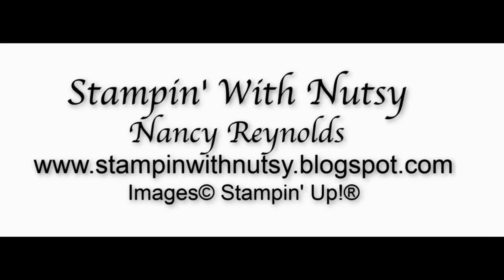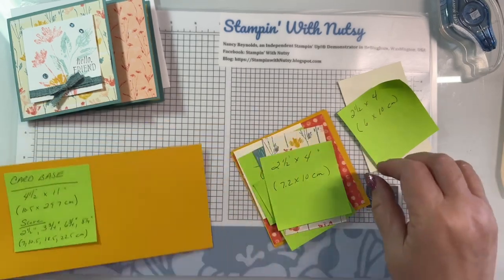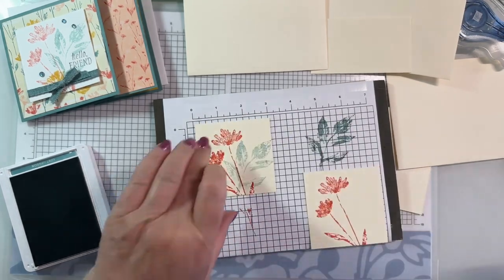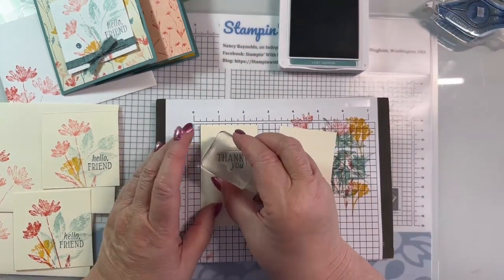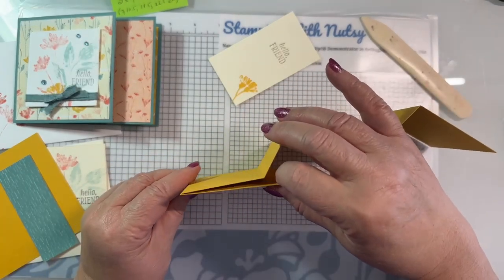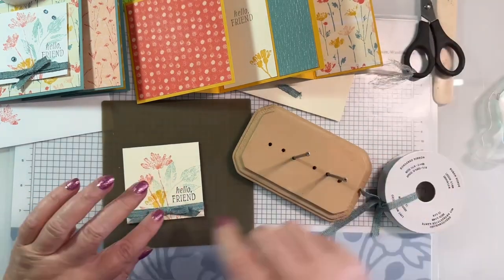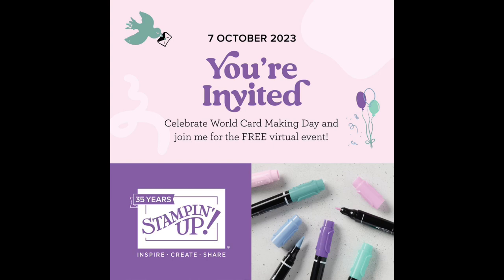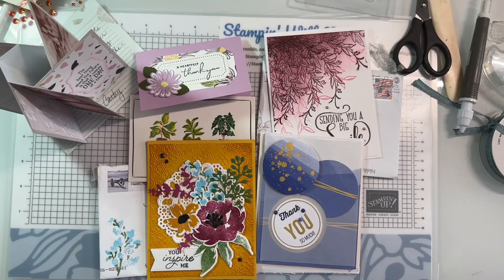Three Panel Accordion Card - 9/15/23 FB Live Replay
Measurements:
Cardbase - 4 1/4” x 11” (10.5 x 29.7 cm)
SCORE: 2 1/2”, 3 3/4”, 6 3/4”, 8 1/4” (7 cm, 10.5 cm, 18.5 cm, 22.5 cm)
Layer - same color as cardbase - cut 2 at 4 1/4” x 4 1/4” (10.5 x 10.5 cm)
Basic White for focal piece on front - 3” x 3” (8 cm x 8 cm)
DSP 1 - for front - 4” x 4” (10 cm x10 cm)
DSP 2 - for middle - 1 1/2” x 4” (4 x 10 cm)
Basic White for second piece - 2 1/4” x 4” (7.2 cm x 10 cm)
DSP 3 - for back section:  2 1/2” x 4” (7.2 x 10 cm)

Inked Botanicals 6" X 6" (15.2 X 15.2 Cm) Designer Series Paper [161157] $12.50